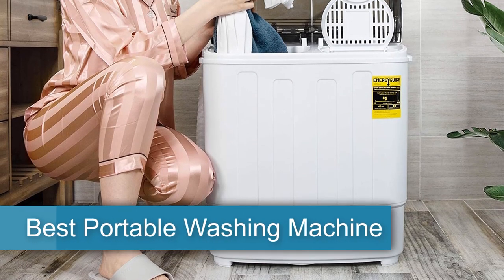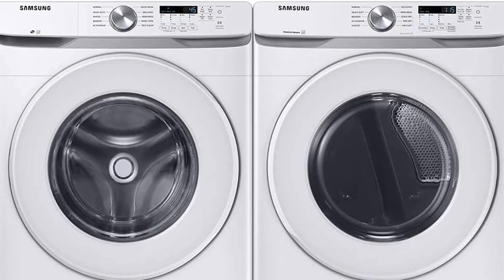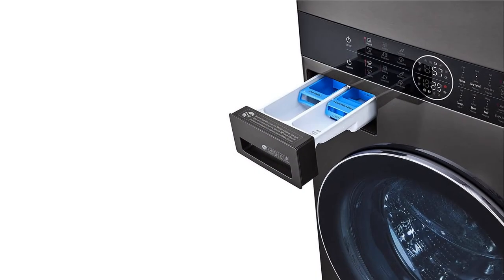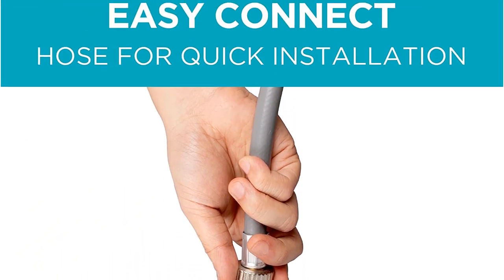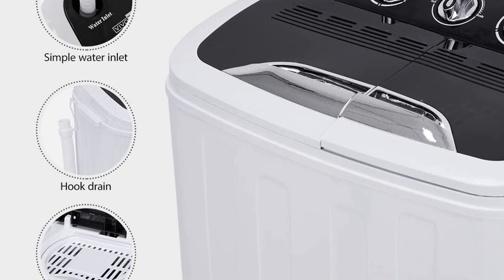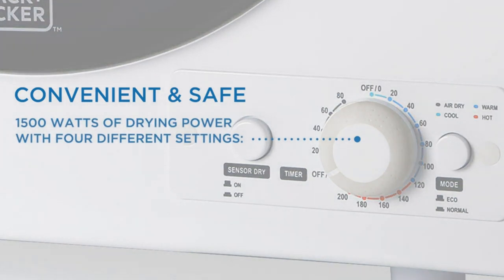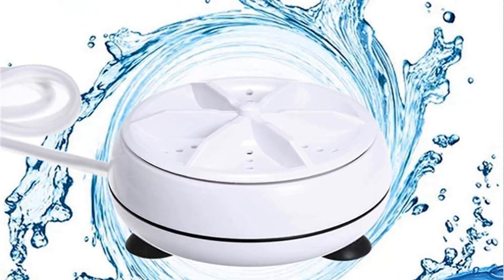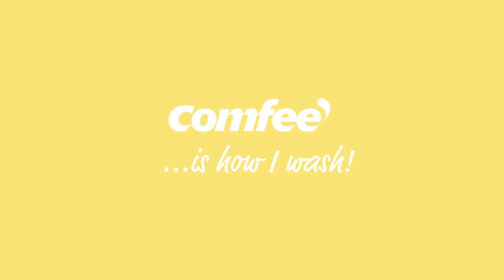Top 10 Best Washing Machines 2023 | Best Washing Machine| How to Use a Washing Machine.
📌Product Link📌:
 📌 1. Samsung 4.5 cu Washing Machine

📌  2. Best Stackable: LG 4.5-Cu Washing Machine

📌  3. G Electronics 27 in

📌  4. Black + Decker BPWM09W 0.9 cu

📌 5. VIVOHOME Electric Portable

📌 6. BPWM09W Washing Machine

📌 7. BLACK+DECKER BCED37 Portable Dryer

📌  8. Mini Ultrasonic Washing Machine

📌 9. COMFEE’ 1.6 Cu.

📌 10. Euhomy Compact Laundry Dryer 1.8 cu.

In this video, we listed the 4 Best Portable Washing Machine 2023?  That are available on the market for their true quality, actually, I tried to make the list based on their popularity quality-price durability user opinions and more.

Teg:- Washing machine usage.  How to use washing machine.